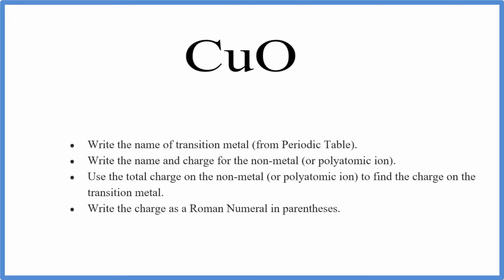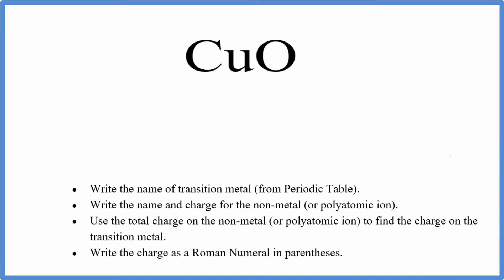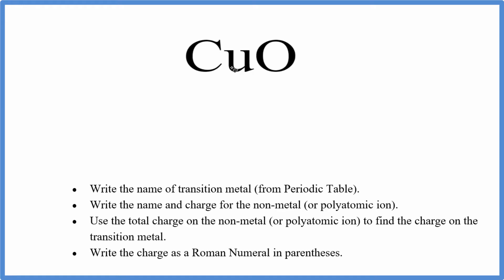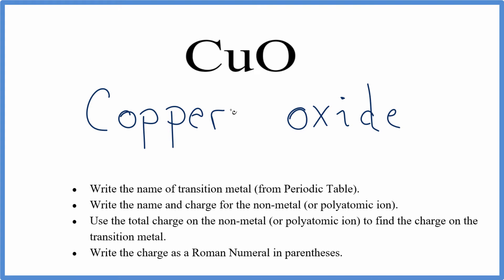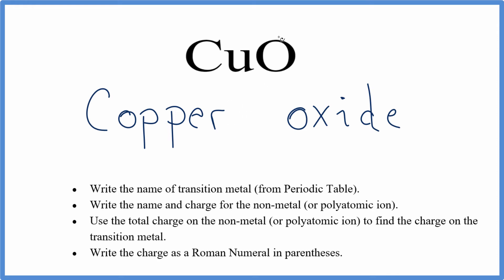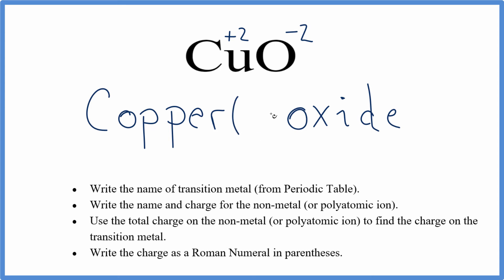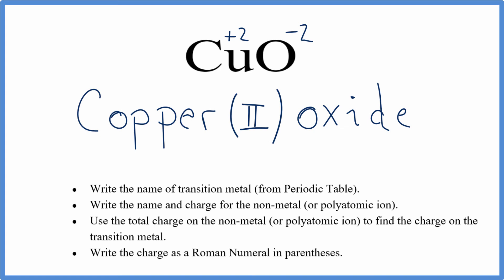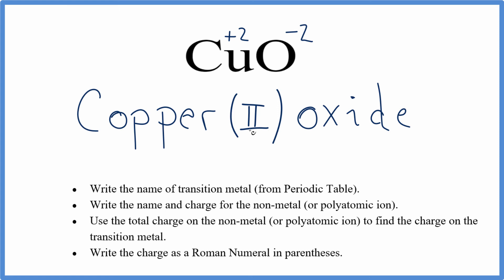How to Write the Name for CuO : Copper (II) oxide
In this video we'll write the correct name for CuO.

To write the name for CuO we’ll use the Periodic Table and follow some simple rules. Because CuO has a transition metal we need to indicate the ionic charge using Roman numerals in parenthesis.

1. Write the name of transition metal as it appears on the Periodic Table.

2. Write the name and charge for the non-metal. If you have a polyatomic ion, use the Common Ion Table to find and write the formula and charge.

3. Use the total charge on the non-metal (or polyatomic ion) find the charge on the transition metal.

4. After the name for the metal, write its charge as a Roman Numeral in parentheses. Example: Iron (III) chloride

For a complete tutorial on naming and formula writing for compounds, like Copper (II) oxide and more, visit: